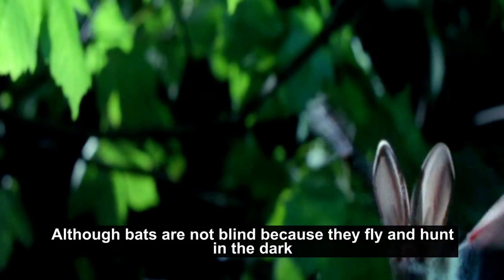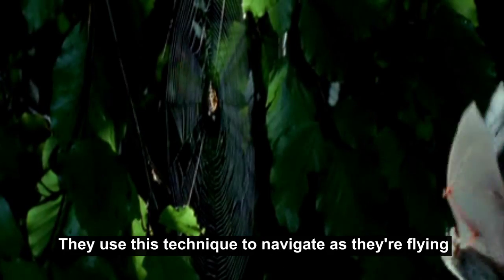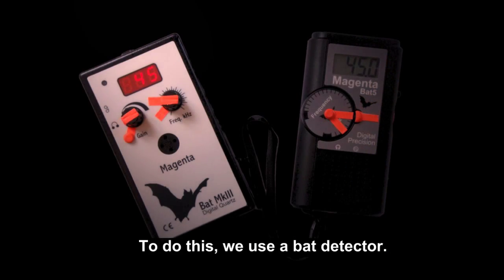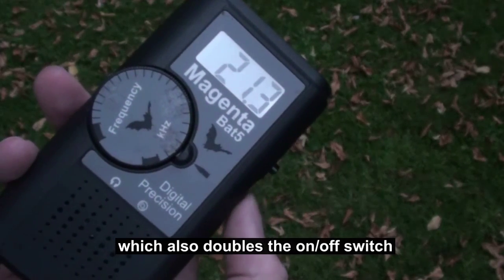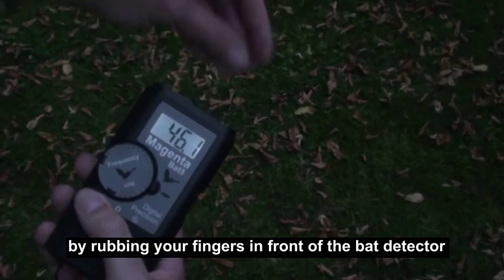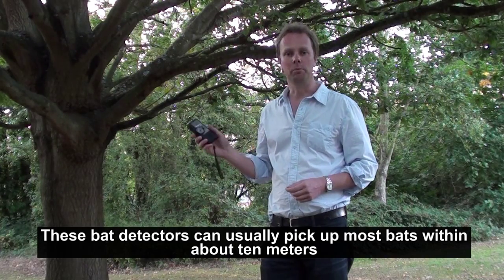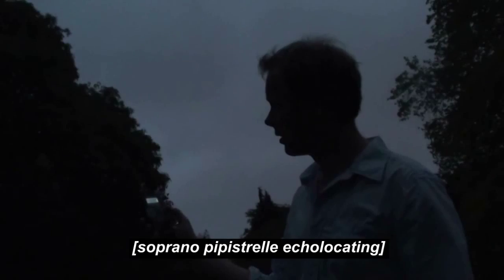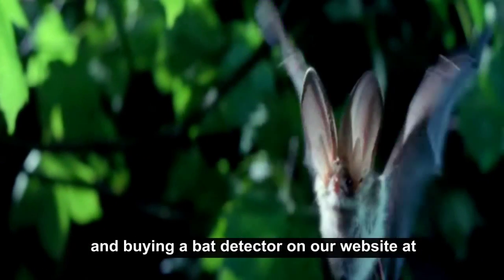How to use a bat detector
Short tutorial video on echolocation and how to use a tunabele heterodyne bat detector.